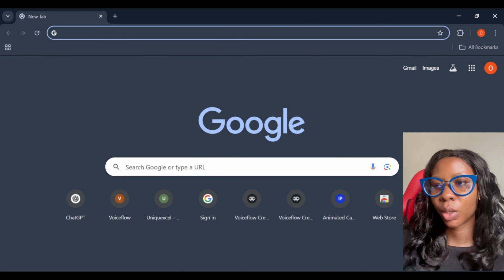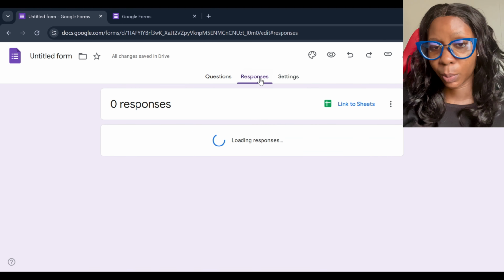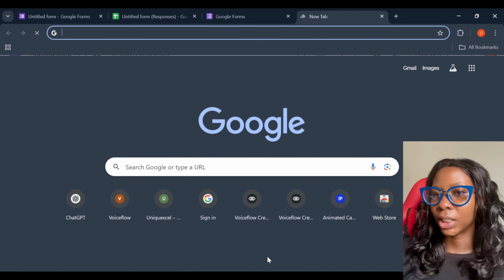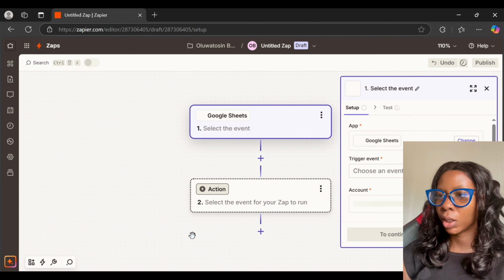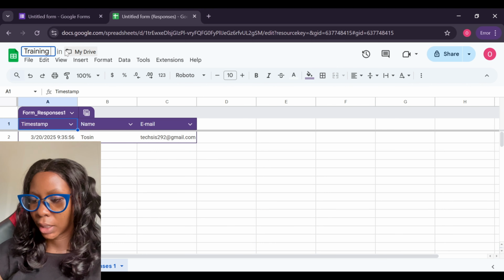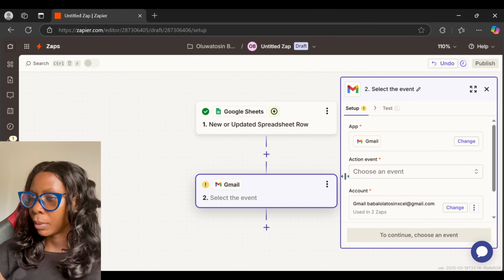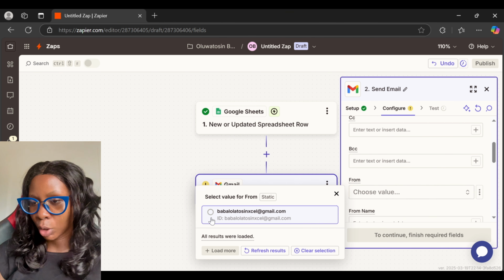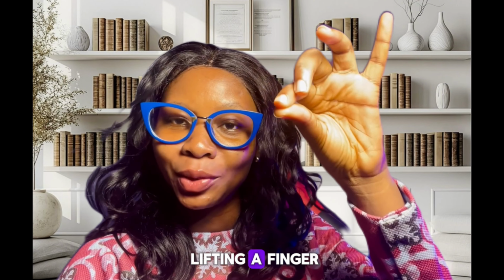The Best Free Automation Every Business Owner Should Use! FREE & SAVES TIME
Business owners, stop wasting time manually responding to sign-ups! In this tutorial, I’ll show you how to automatically send emails to customers when they sign up using Google Forms, Google Sheets, and Zapier for FREE!

✅ What you’ll learn in this video:
 • How to collect data in Google Sheets
 • How to connect Zapier to automatically send emails
 • The best way to set up this automation for FREE

🔥 Perfect for:
✅ Small business owners
✅ Entrepreneurs
✅ Anyone looking to automate workflows

🔹 Timestamps:
0:00 Why Every Business Needs This Free Automation
0:46 How to Create Google Forms
02:06 How to link or connect Google Form to Google Sheets
4:00 Setting Up Zapier for Automated Emails
9:54 Final Test – See the Automation in Action
10:34 Outro & Next Steps